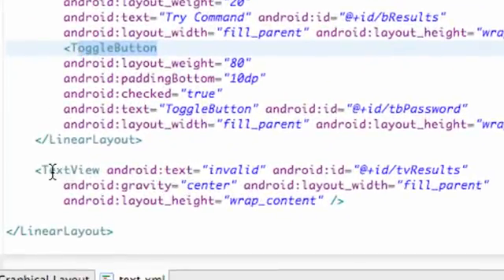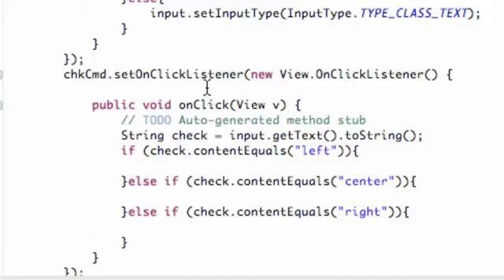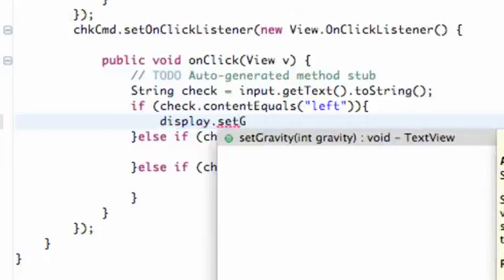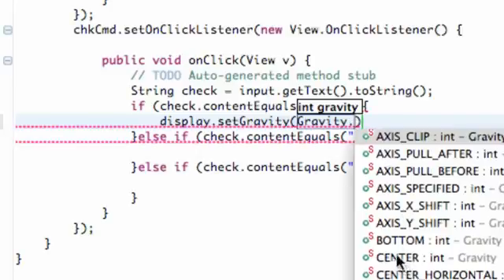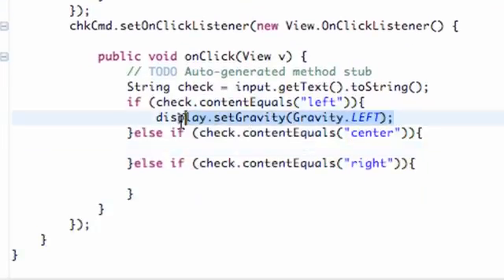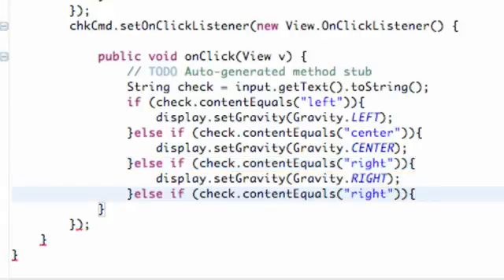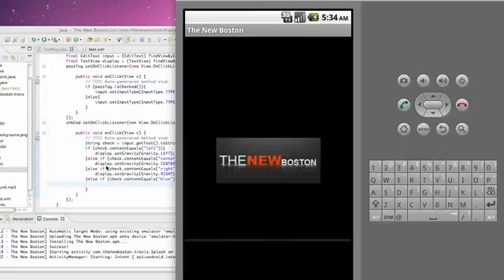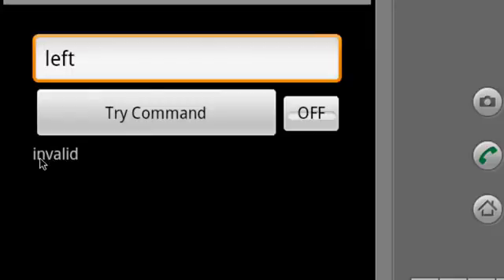Android Application Development Tutorial 29 Set Gravity within Java